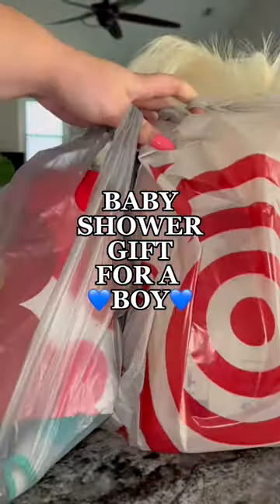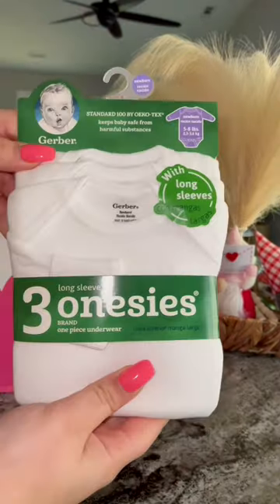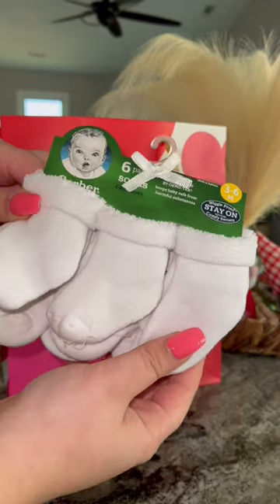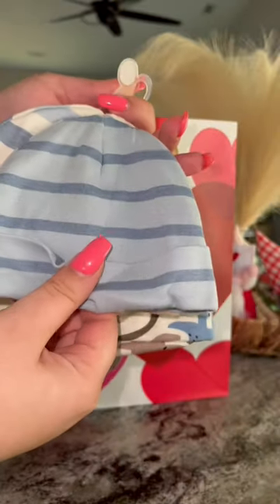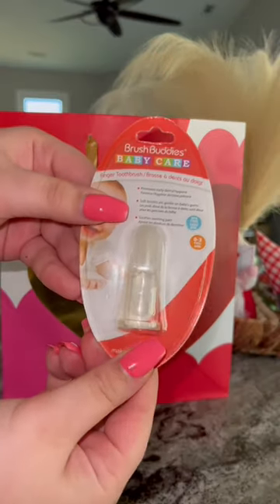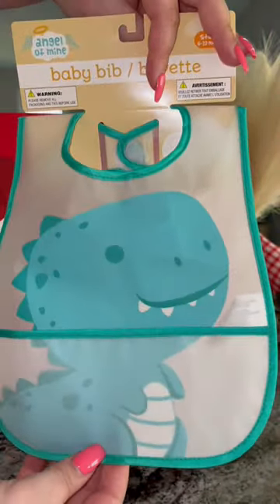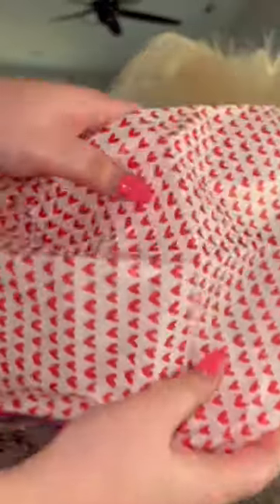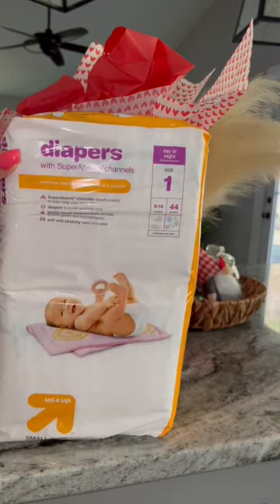Baby shower gift for a boy💙✨babyshower